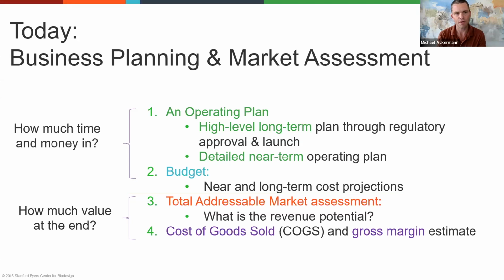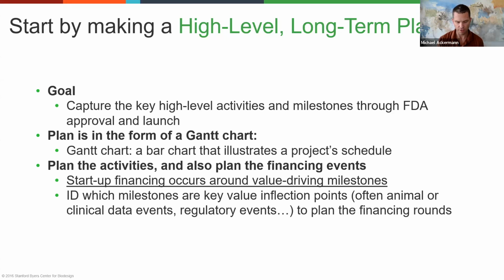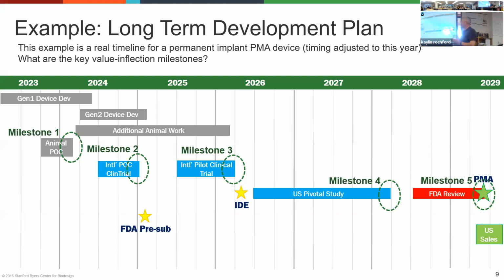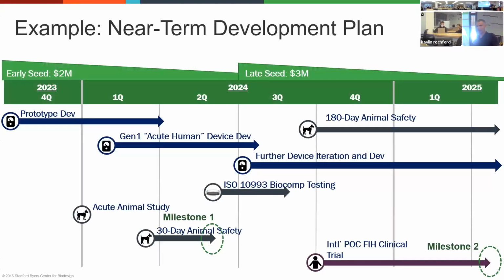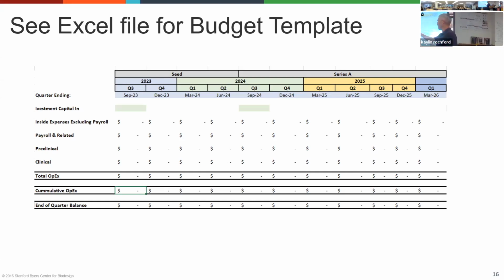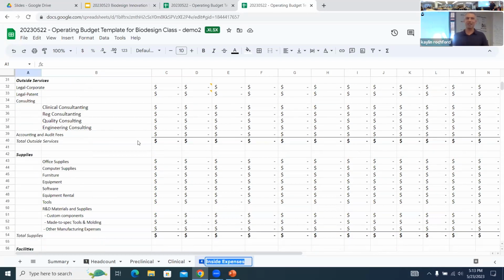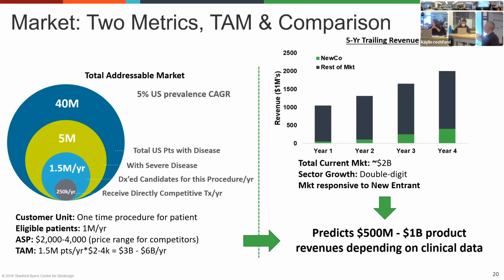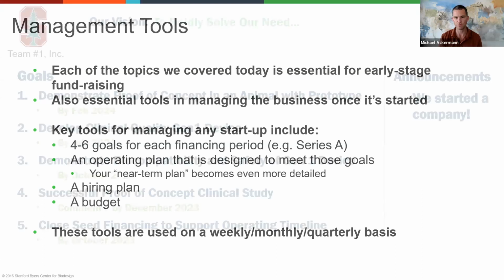13 - Operating Plans and Financial Models